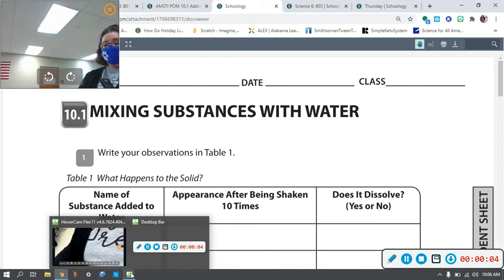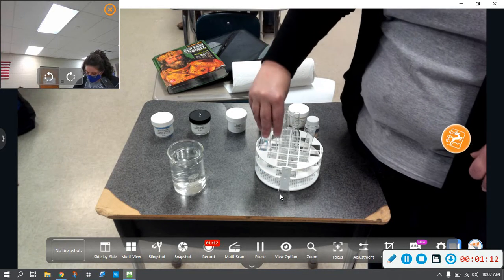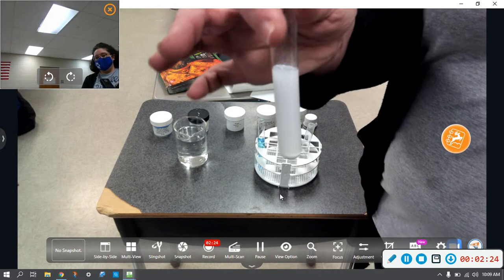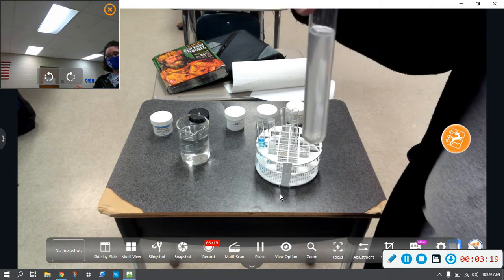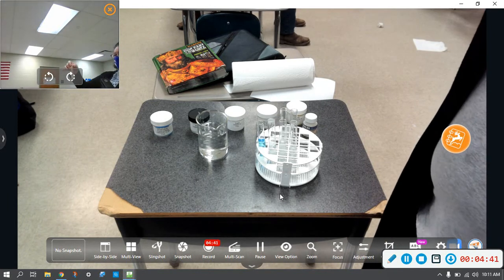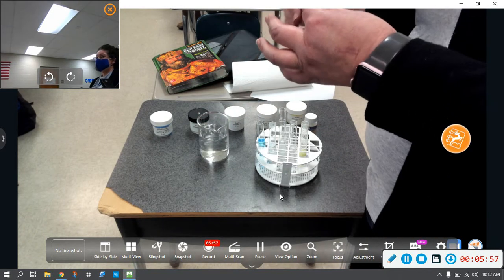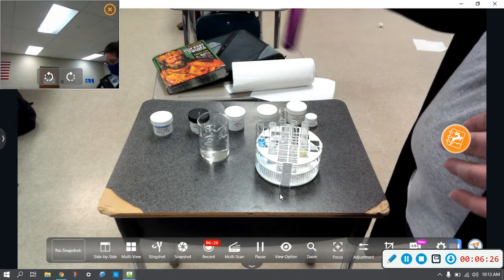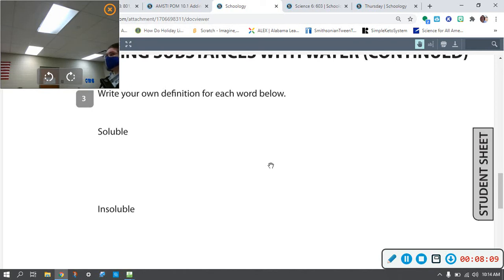AMSTI POM 10.1